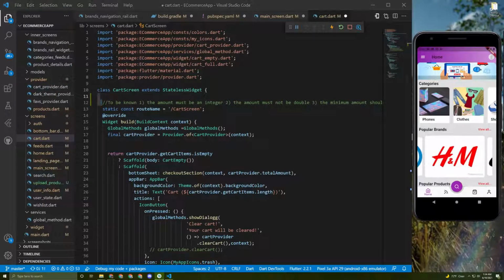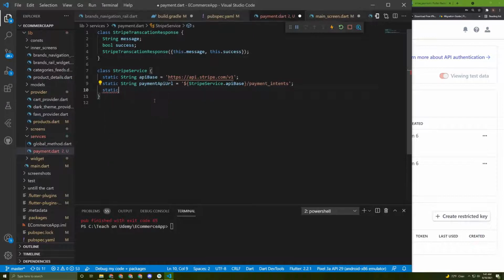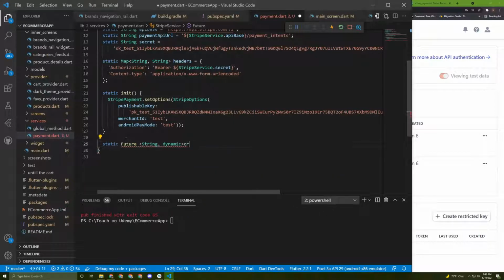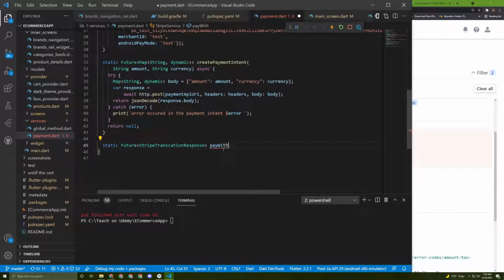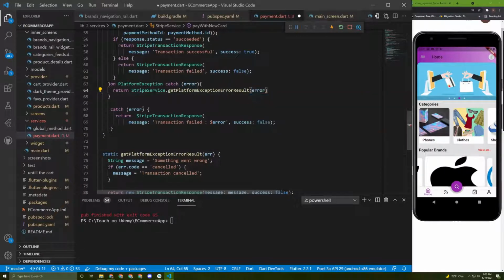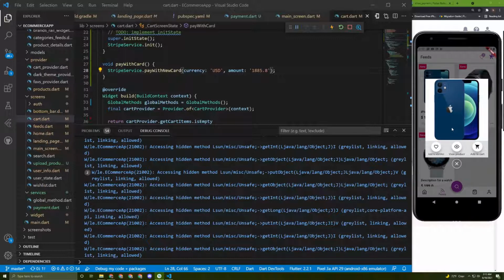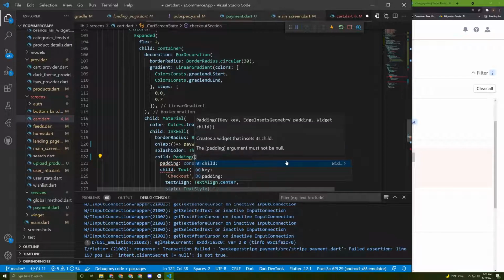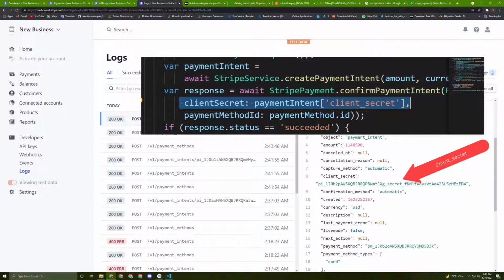Flutter - Stripe Payment integration with full source code